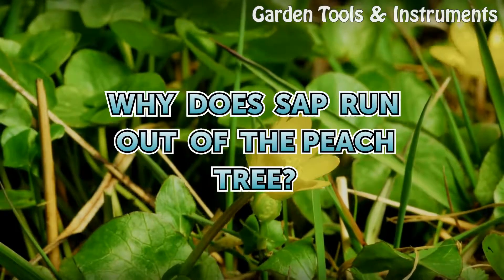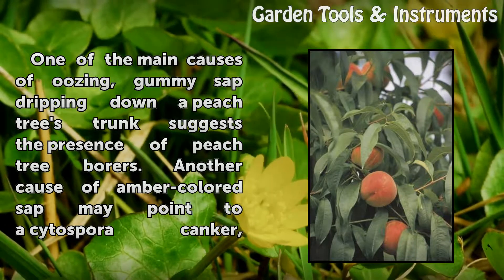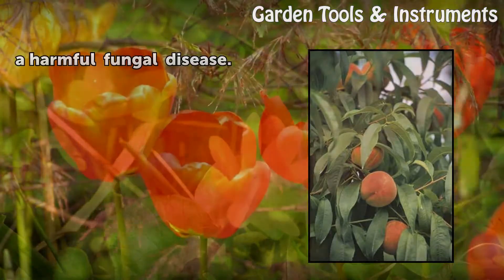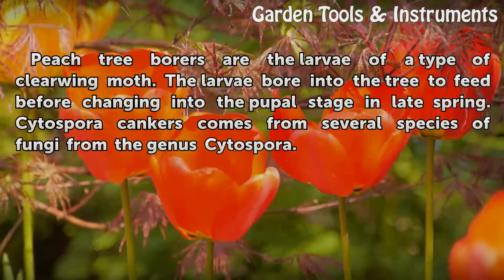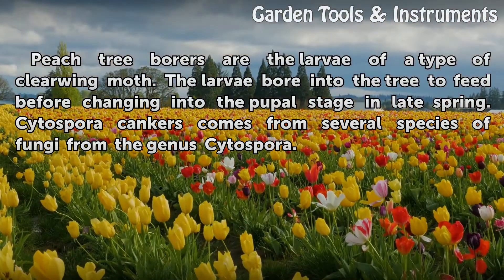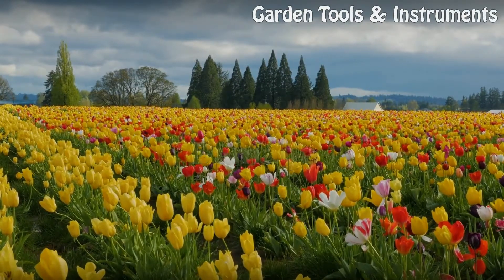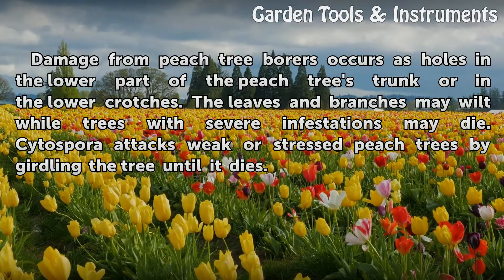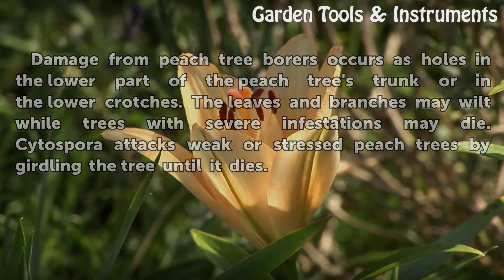Why Does Sap Run Out of the Peach Tree?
Why Does Sap Run Out of the Peach Tree?. One of the main causes of oozing, gummy sap dripping down a peach tree's trunk suggests the presence of peach tree borers. Another cause of amber-colored sap may point to a cytospora canker, a harmful fungal disease.

Table of contents Why Does Sap Run Out of the Peach Tree?
Types 00:35
Damage 00:55
Control 01:18